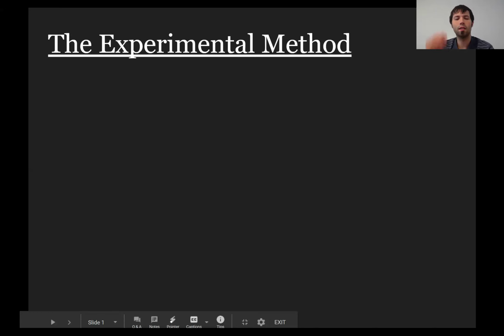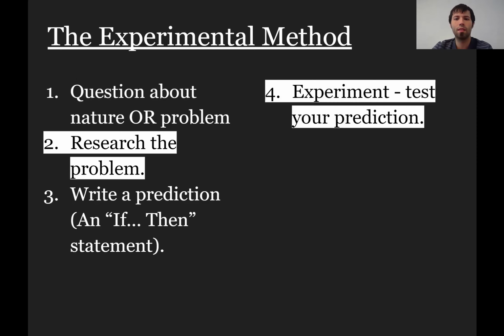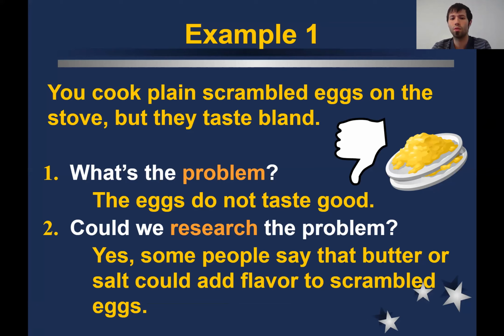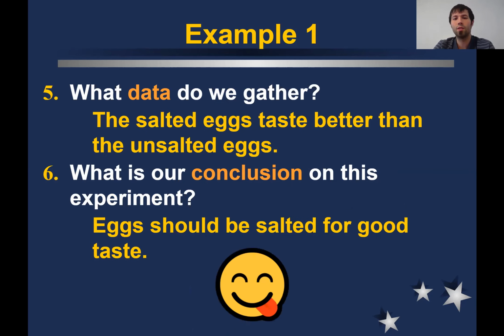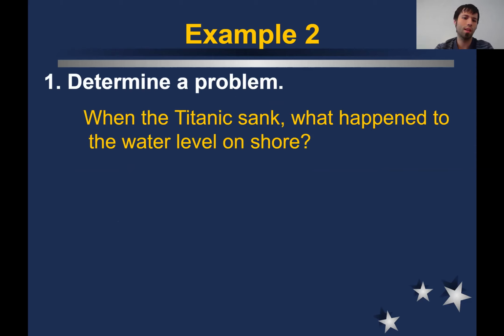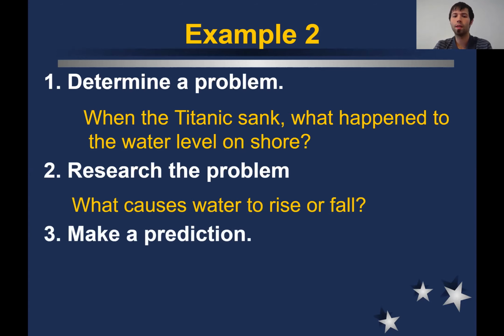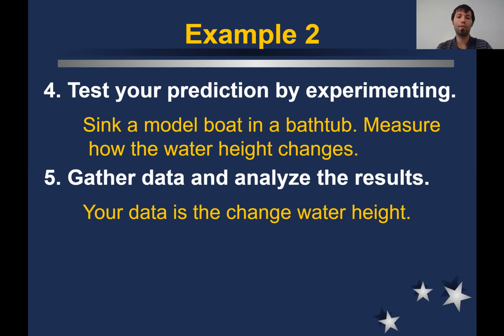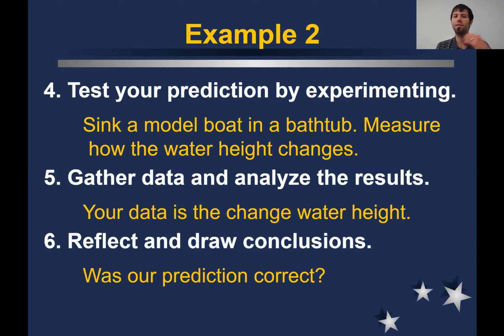Experimental Method Video Lecture